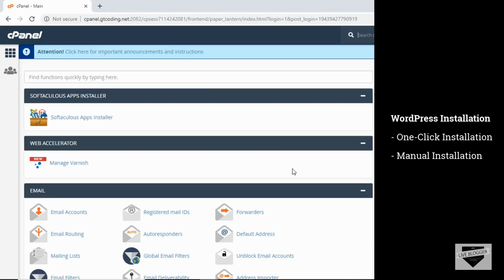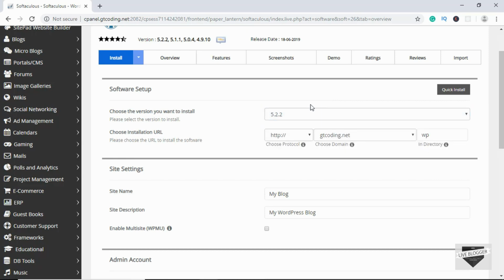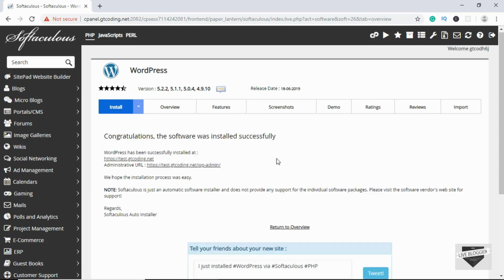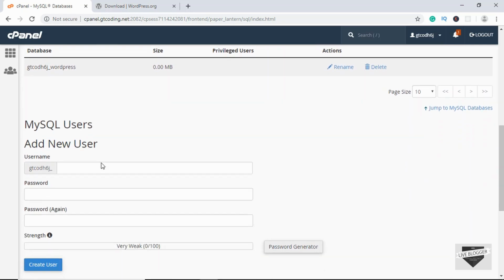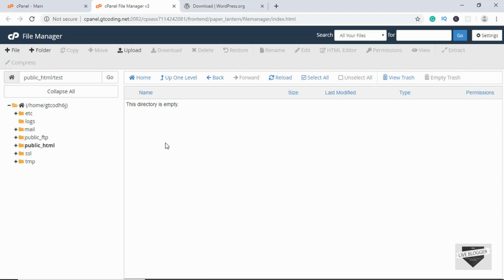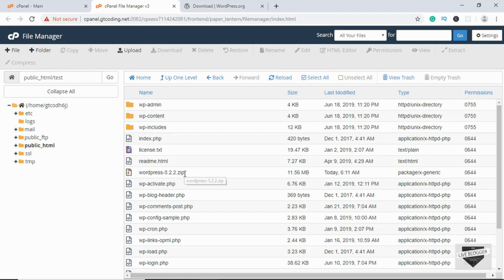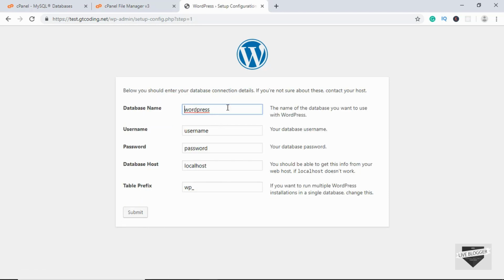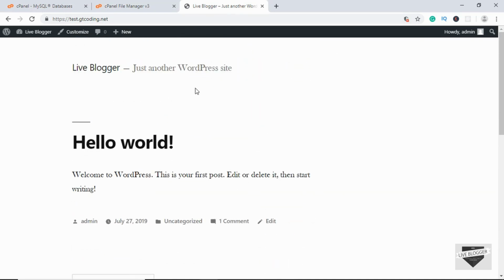How To Install Wordpress | Step By Step Detailed Guide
This Channel Is All About Blogging And Its Benefits. Today We Will Discuss How To Install Wordpress With Step By Step Detailed Guide.